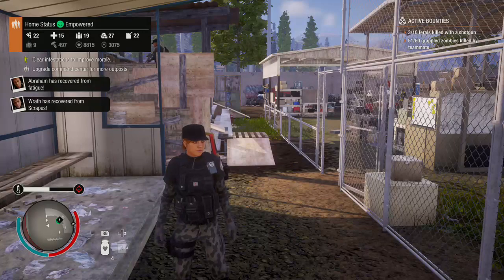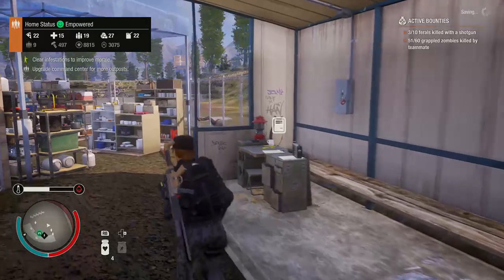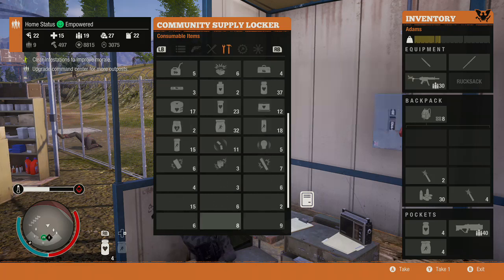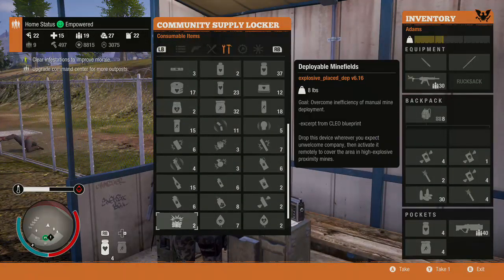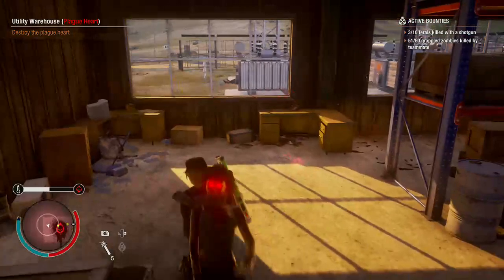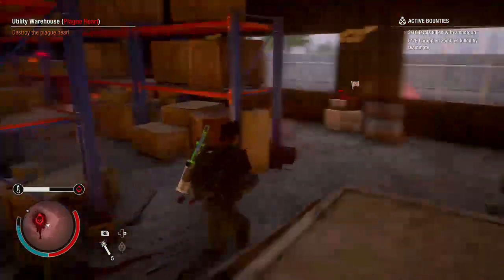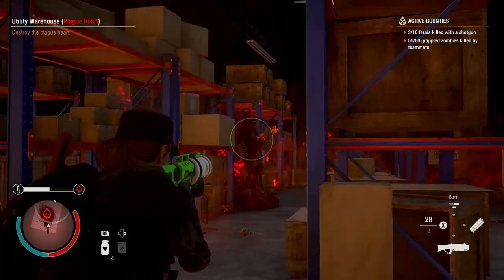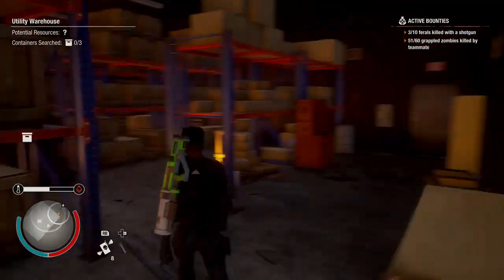State of Decay 2 new tactic for taking out Plague hearts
Thought I would share this. A new tactic for taking out Plague hearts quick and easy.